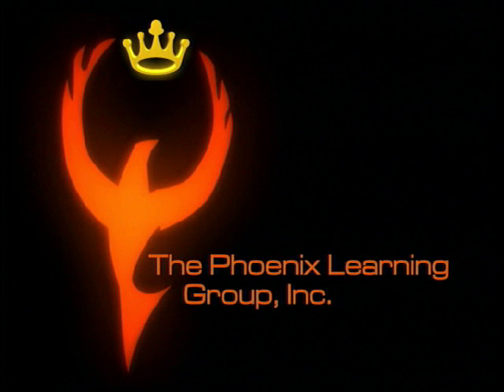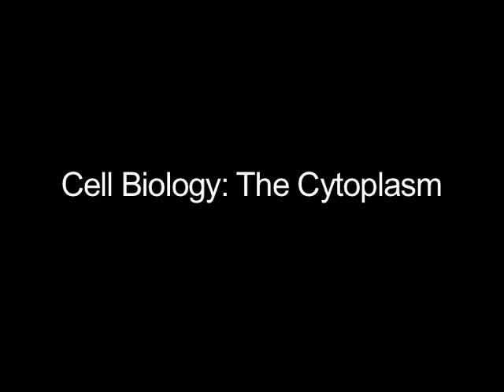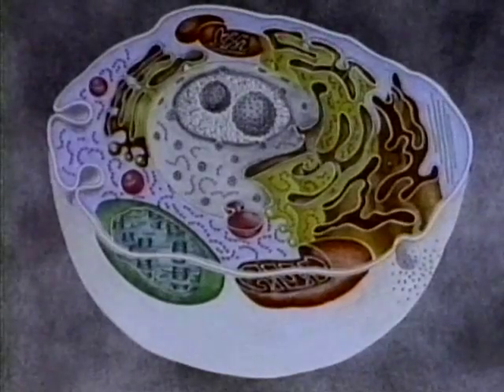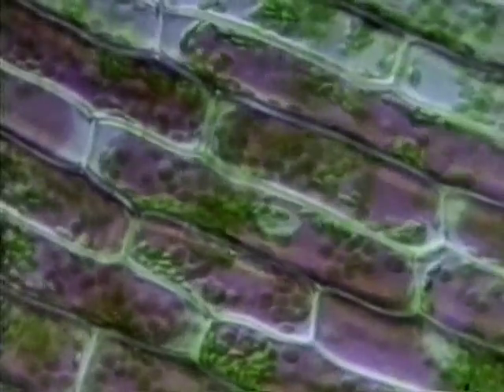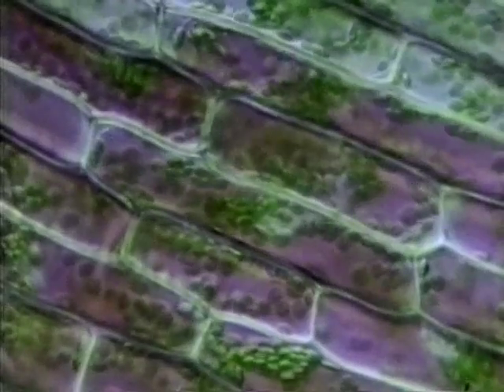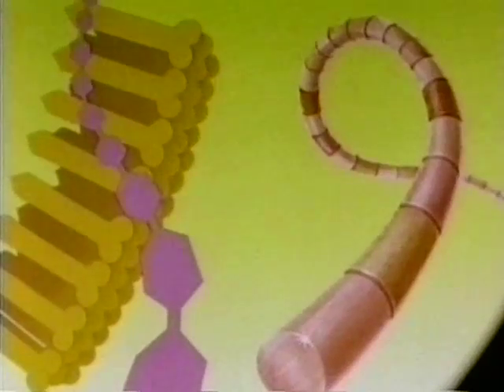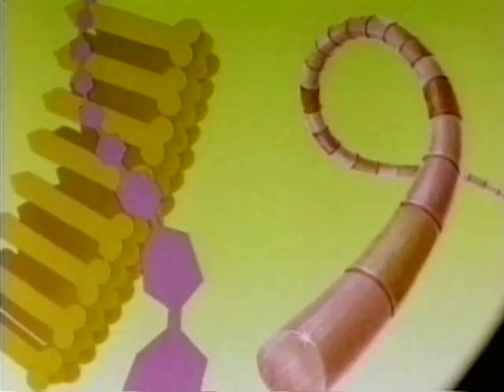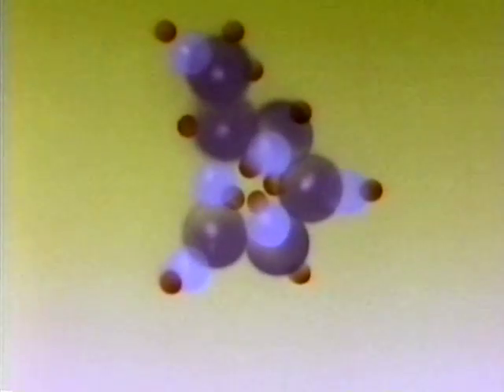Cell Biology: The Cytoplasm (clip)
Light and electron microscopic examinations of the cytoplasmic functions of plant cells, animal cells and protists show how the cytoplasm acquires building-block molecules, converts them to
fuel and makes new cell structures and products. "Excellent photomicrography and animation."—Landers. Produced by Bill
Walker Productions in association with BioMedia Associates.

15 minutes, color.